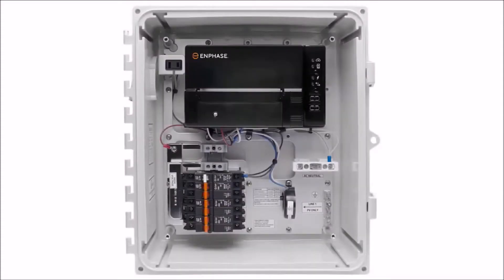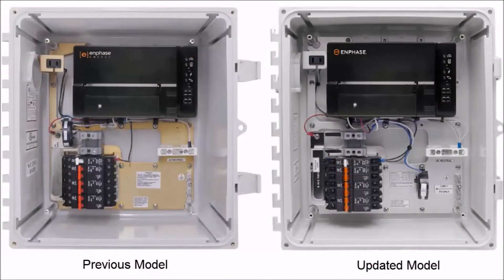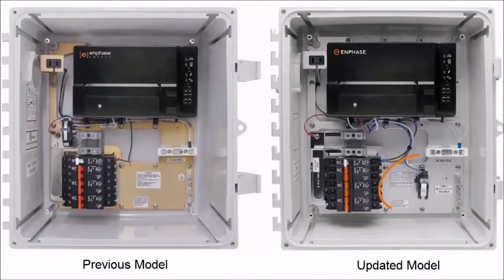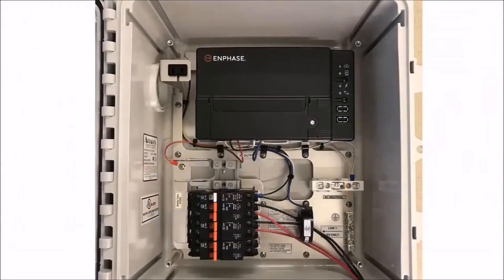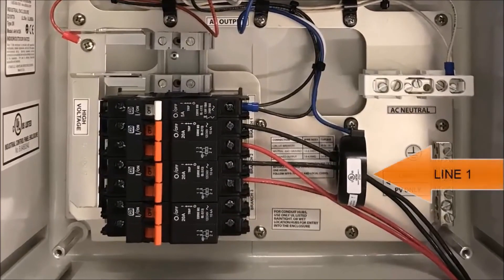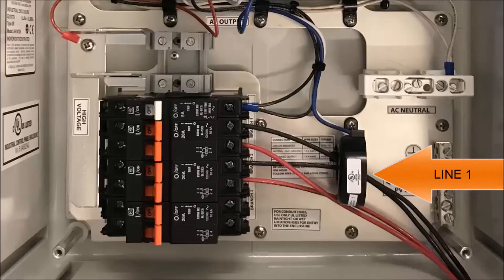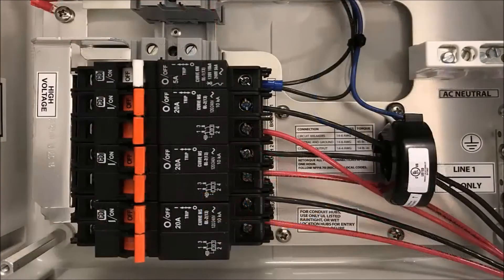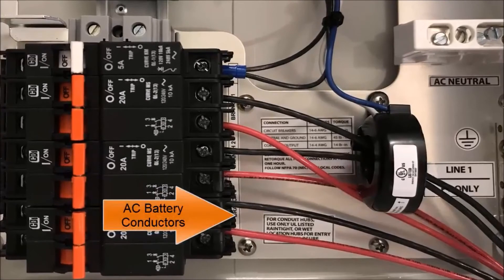New Enphase AC Combiner Box vs Previous Version Comparison | RENVU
Enphase AC Combiner Box Comparison

NEW: Enphase IQ Combiner with Enphase IQ Envoy
(X-IQ-AM1-240-B M)

The Enphase IQ Combiner with Enphase IQ Envoy consolidates interconnection equipment into a single enclosure and streamlines PV installations by providing a consistent, pre-wired solution for residential applications. It allows for integrated revenue grade PV production metering (ANSI C12.20 +/- 0.5%) and optional consumption monitoring (+/- 2.5%).

Previous version: Enphase AC Combiner Box with Envoy-S
(XAM1-120B)

The Enphase AC Combiner Box with Envoy-S consolidates interconnection equipment into a single enclosure and streamlines PV installations by providing a consistent, pre-wired solution for residential applications.